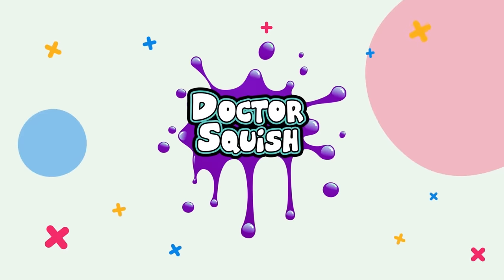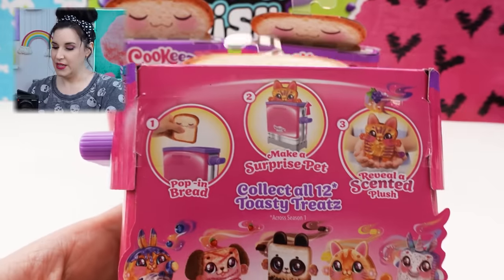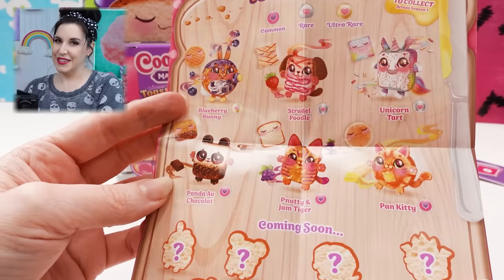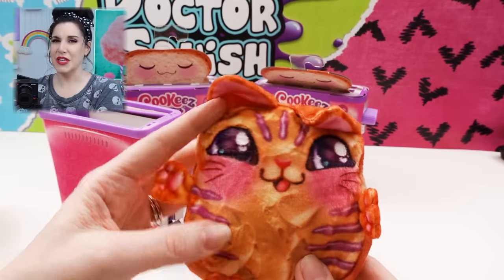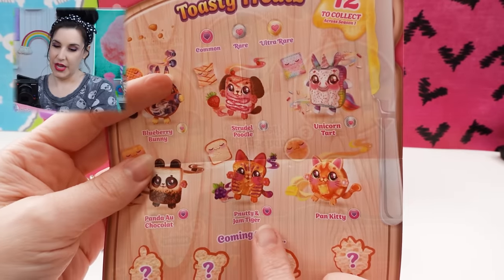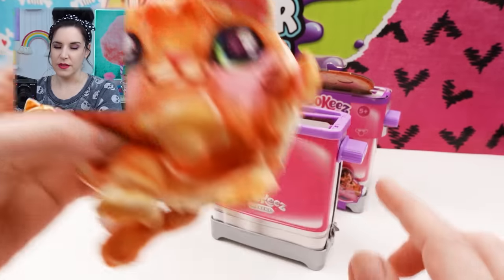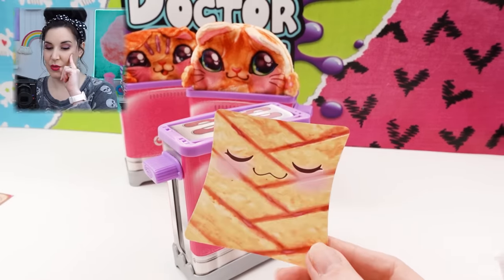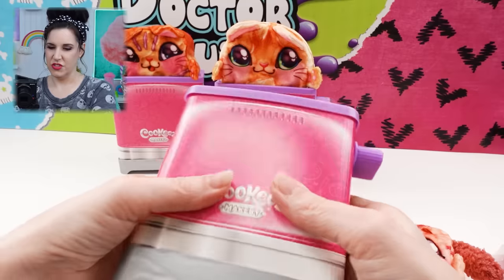Toasted Plushies?! New Cookeez Makery Review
Today I am going to give an honest review of the new Cookeez Makery Toasty Treatz. This is such an interesting concept because you put a bread treat into the mini toaster, and you get out a scented plush??